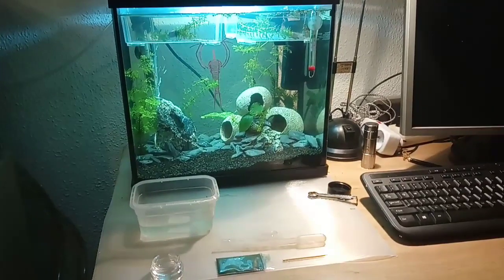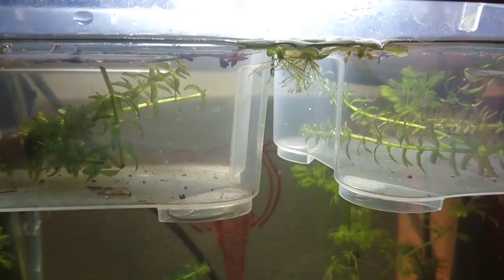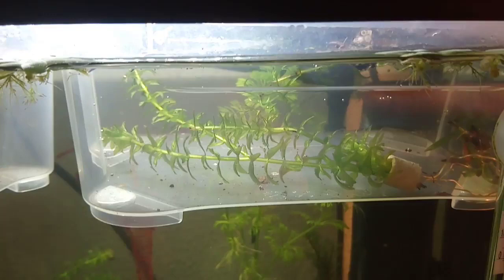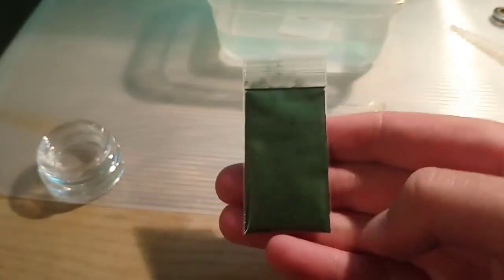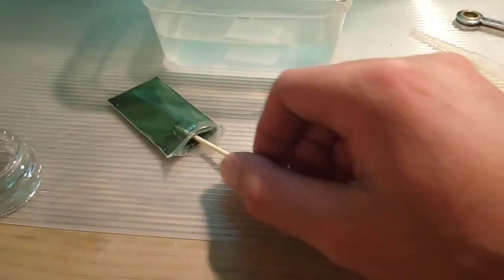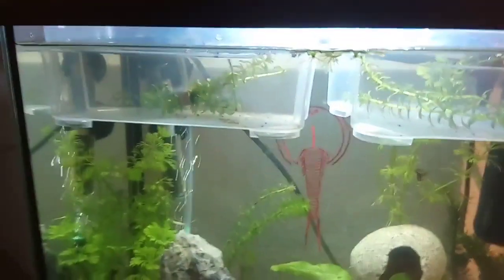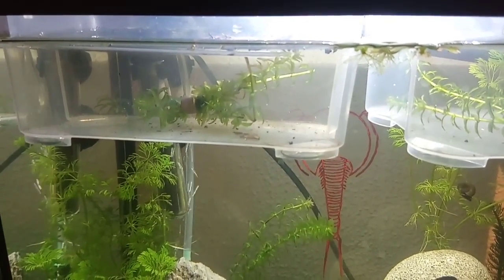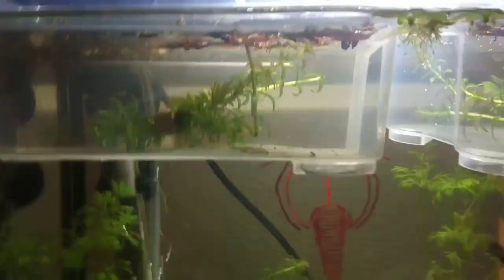Triops | Tutorial: Feeding your Nauplii with spirulina!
Back in the days when I was only selling on IG I made a video about spirulina feeding.
I retrieved the old video to upload it to YouTube!
Old tank designs!